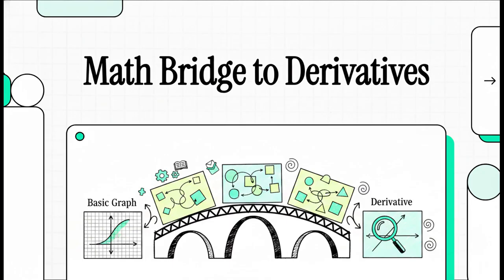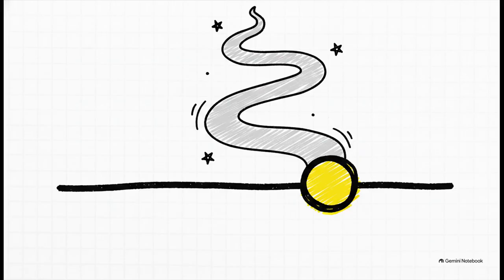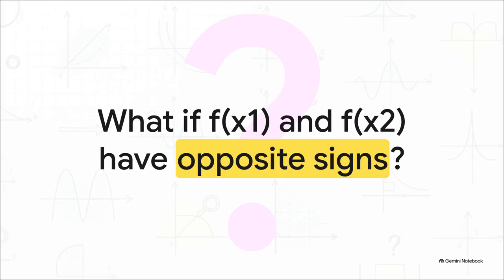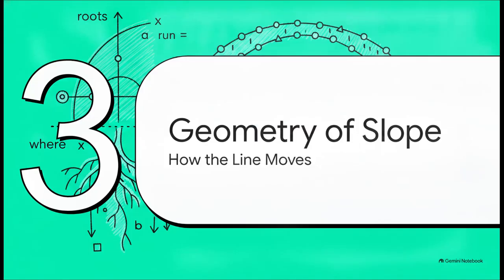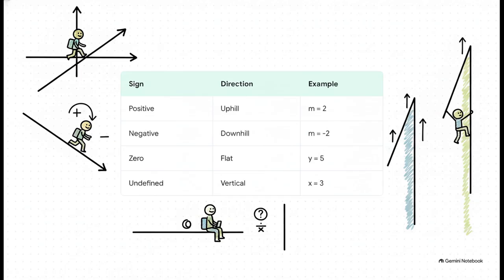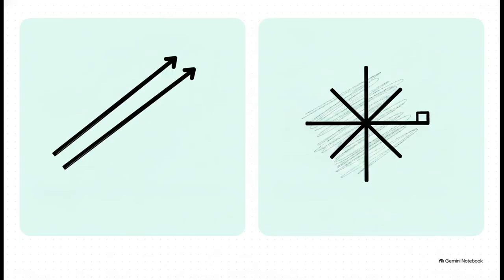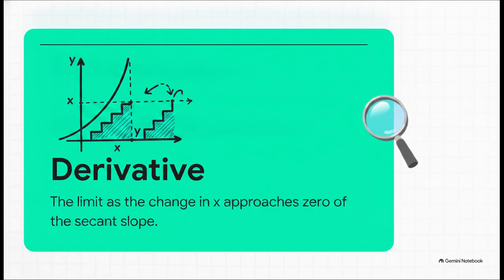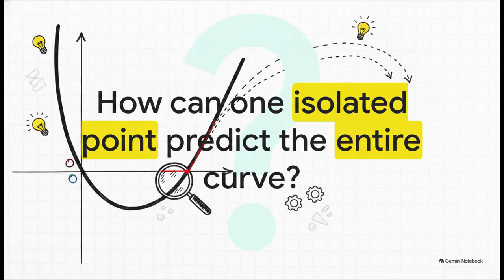Learn Calculus from the Beginning: Part-I 📈 From Roots to Slope: The Geometry Behind Calculus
### 📐 Description

This section connects **equations, graphs, roots, and straight-line geometry** with differential calculus. It explains how real roots of (f(x)=0) appear where a graph crosses or touches the (x)-axis, how sign changes help locate roots, and how repeated roots determine whether a curve crosses or touches the axis.

It then introduces **slope** as the ratio of vertical change to horizontal change,

and connects slope to the angle of a line through

m=\tan\theta.

The section develops the equations of straight lines, including

and explains the conditions for **parallel lines** ((m_1=m_2)) and **perpendicular lines** ((m_1m_2=-1)).

Most importantly, it prepares the way for calculus by showing that the **derivative is the instantaneous slope of a curve**:

\lim_{\Delta x\to0}\frac{\Delta y}{\Delta x}.

In short:

**Roots → Graphs → Slope → Lines → Derivative**.